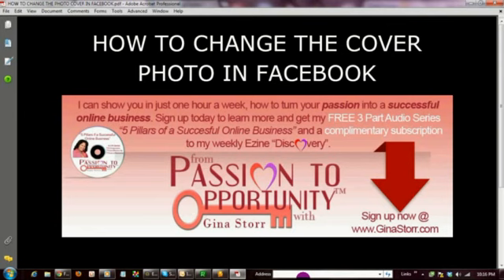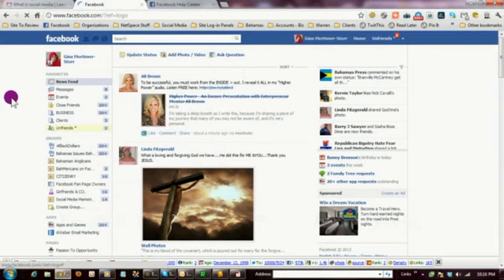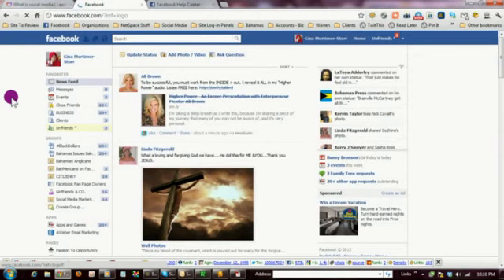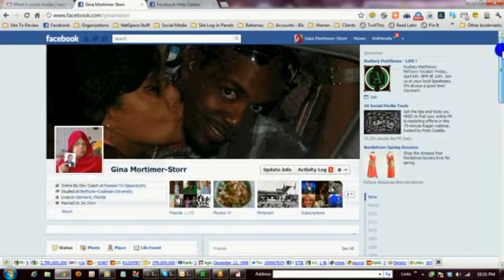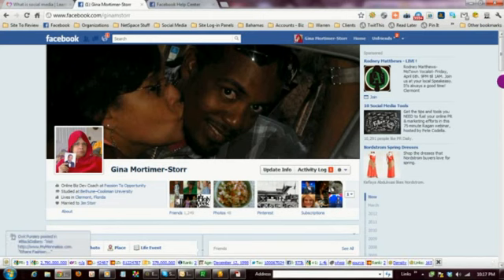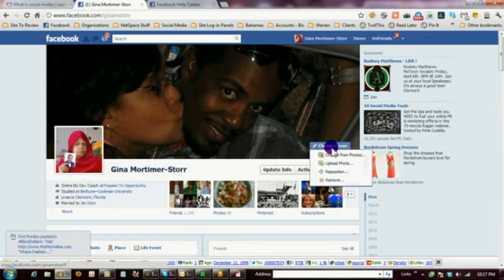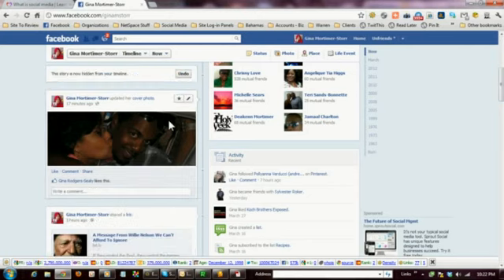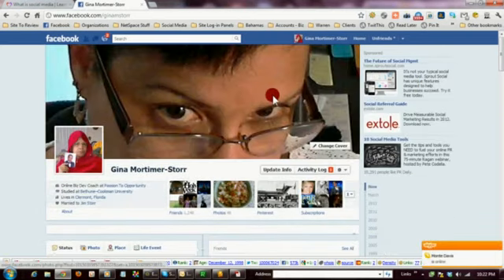How To Change The Cover Photo in Facebook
Changing the cover photo in the new facebook timeline is easy and takes only a few minutes. You can learn how to change the cover image on your facebook timeline